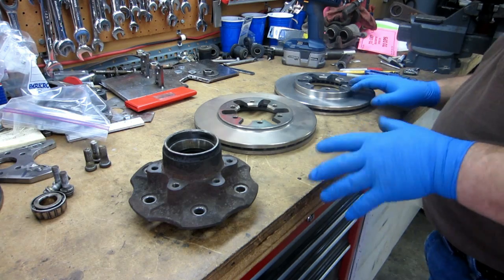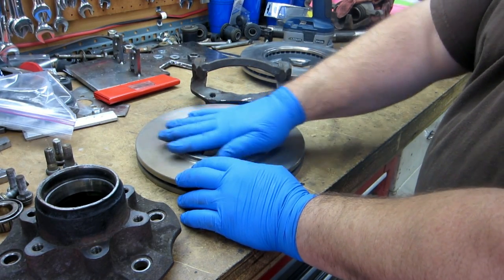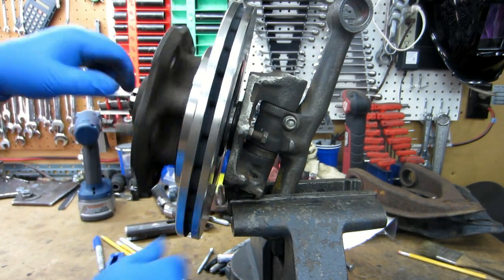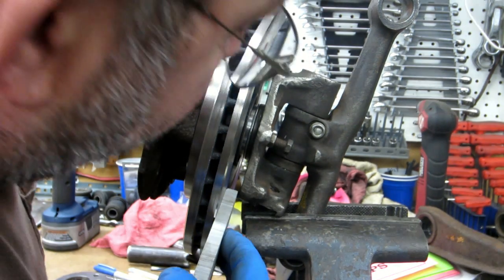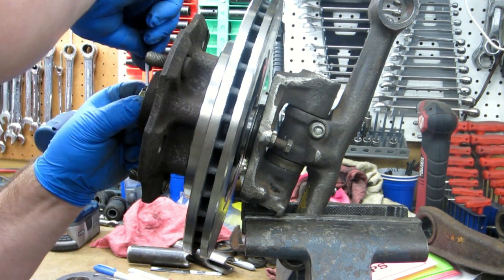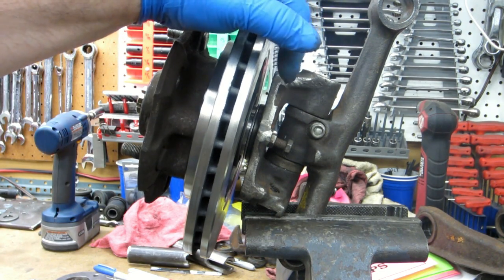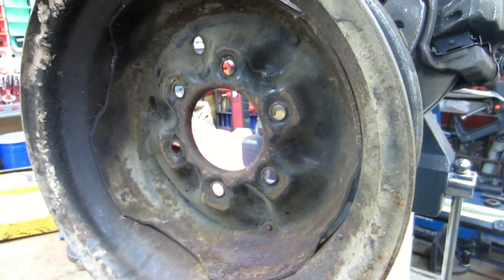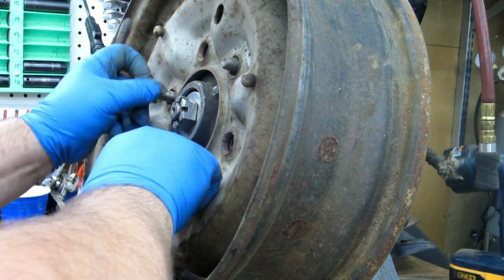720 vs HB rotors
I've been holding off on starting another batch of brakes because I was thinking I'd use the Hardbody(D21) rotors this time for wheel clearance.  The clearances are a bit too tight with the HB rotor for my tastes.  I did a bit of checking with the stock rim and the 720 rotor will work with an 1/8" wheel spacer.  The advantage of using the 1/8" instead of the 1/4" I previous thought was required is that the stock studs are long enough.  If a 1/4" spacer is used, longer studs need to be installed.  Anyway...this is just some vid of the checking/testing I was doing to make the decision on which way to go.